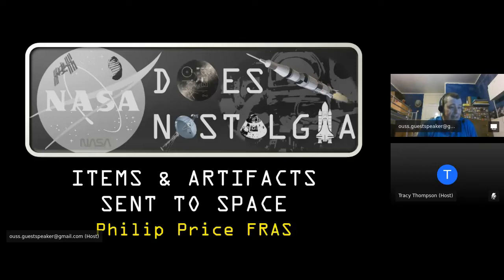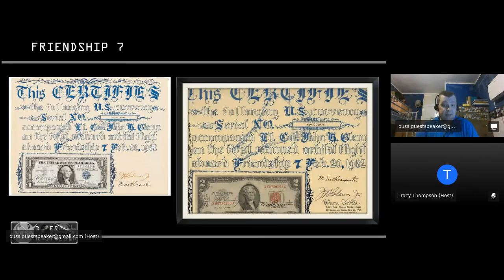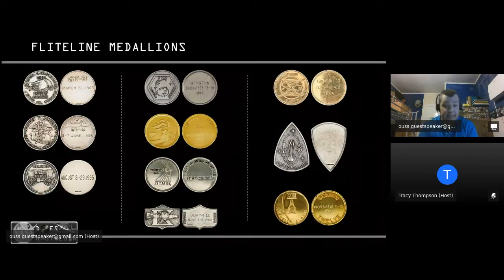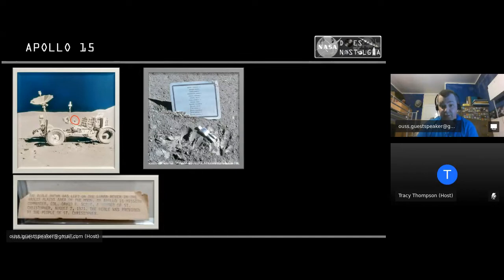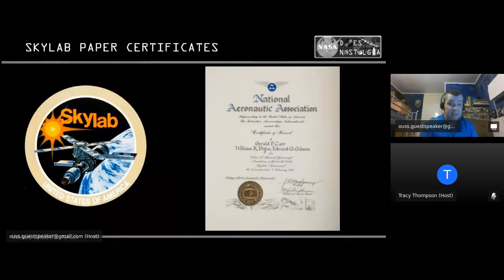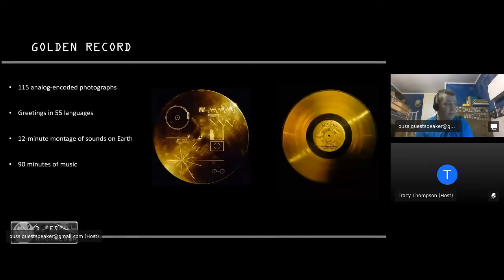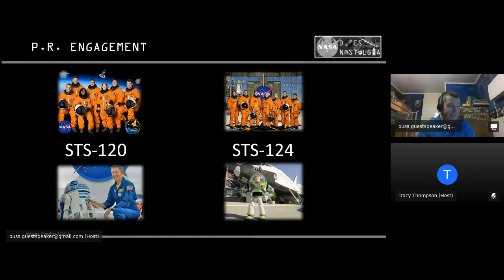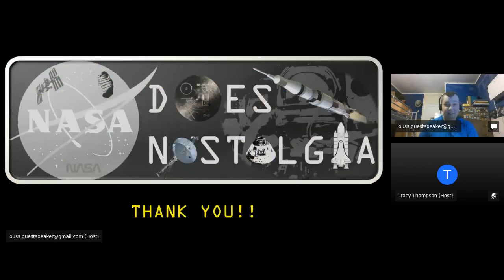Philip Price FRAS: NASA does nostalgia. Recorded February 2022.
Another great talk by Philip Price FRAS. This time he presents interesting nostalgic moments in space flight. The story behind this talk comes from the Mars helicopter Ingenuity which contains a piece if the Wright Brothers canvas from their first ever flight.